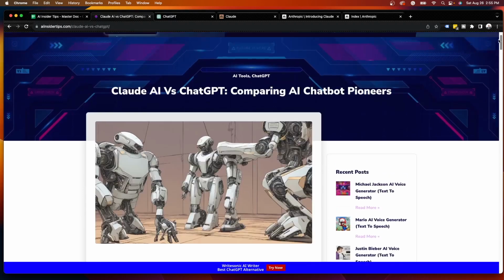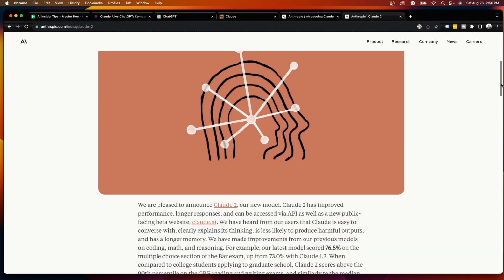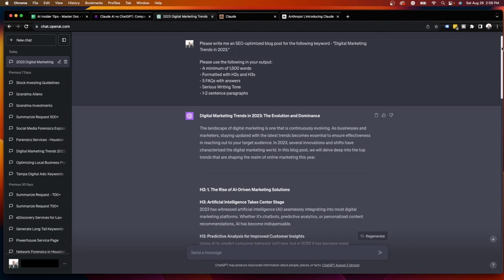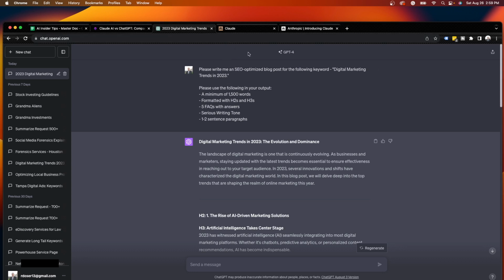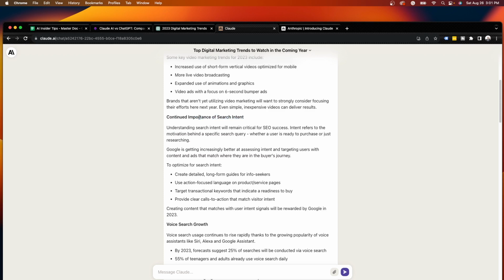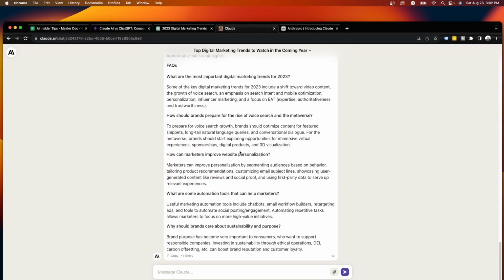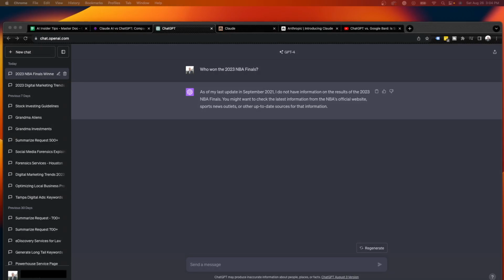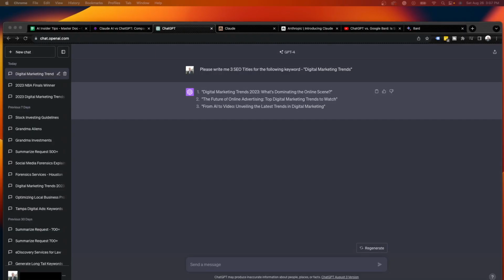Claude vs ChatGPT - Which AI Chatbot is Better?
This video compares Claude vs. ChatGPT. These are two popular AI chatbots that provide similar functionalities.

Claude 2 is a newer Large Language Model (LLM) released by Anthropic that has become a significant competitor to OpenAI's ChatGPT.

In this example, I compare Claude vs. ChatGPT regarding blog post output, recency, and creativity.